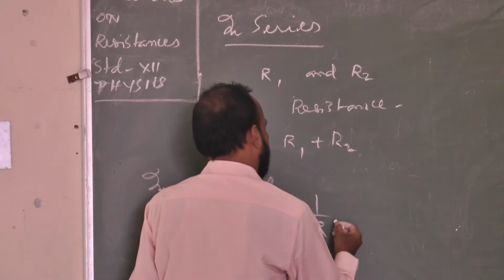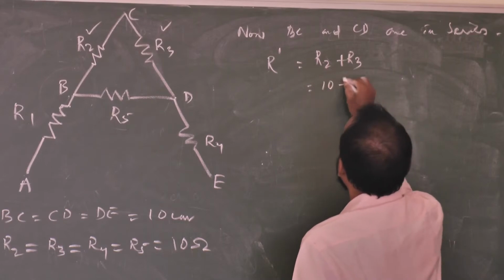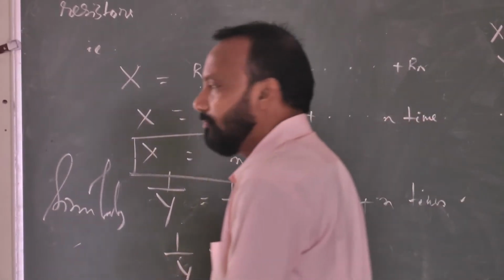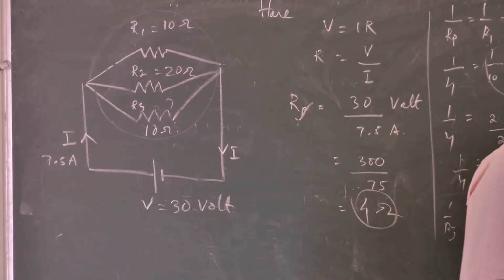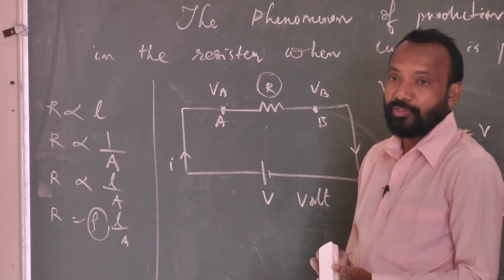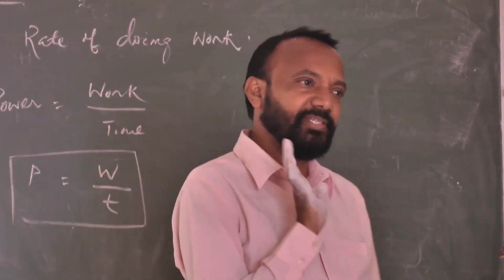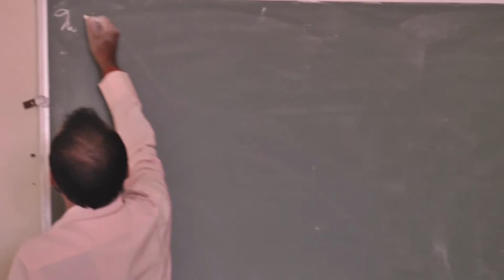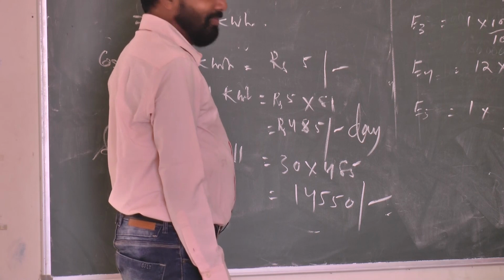PHYSICS CLASS - XII ( Numericals on Resistances ) BY Dr. RADHAKANTA BAGH, SKIS, BHUBANESWAR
PHYSICS CLASS - XII ( Numericals on Resistances )  BY  Dr. RADHAKANTA BAGH